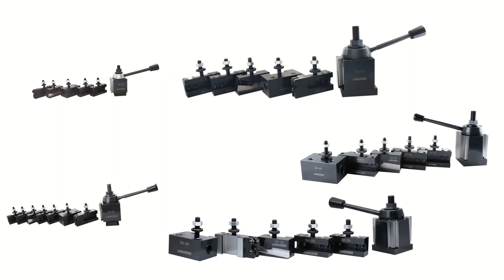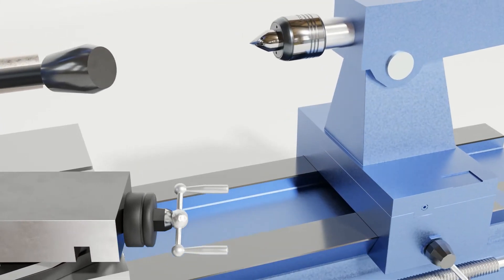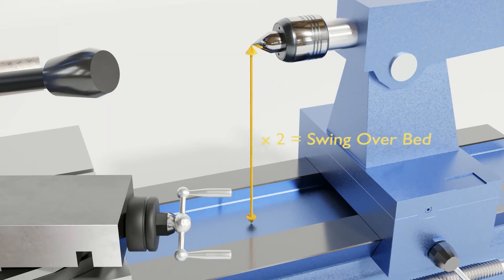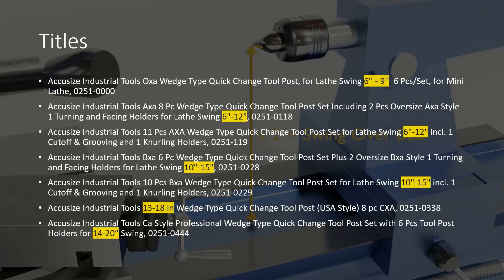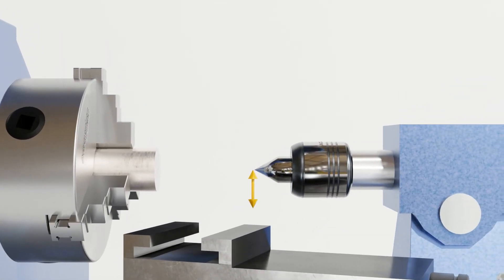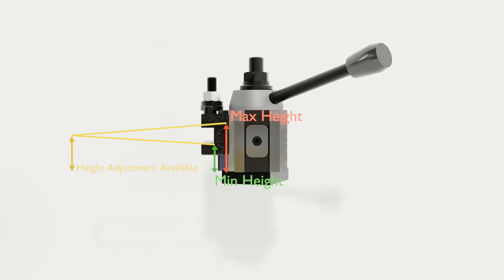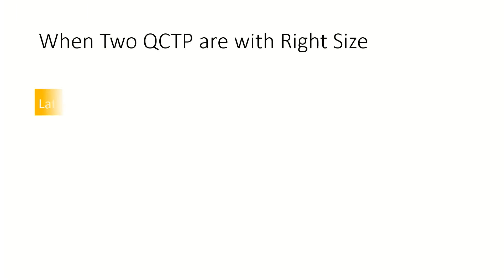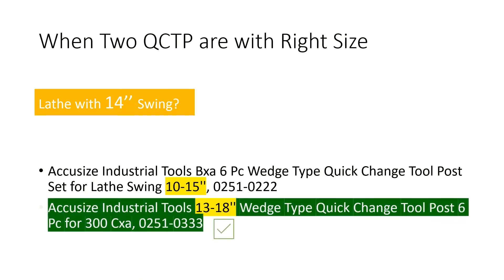How to Select the Right Size of Quick Change Tool Posts (Enhanced)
This universal guide is for reference only. It might not be applied to the lathes of some special models.
We often receive questions on how to select a quick change tool post for a metal turning lathe. We have created a blog for it. Now we made this video on how to choose the right size of the quick change tool post. For more information on our quick change tool post (USA Style), please visit